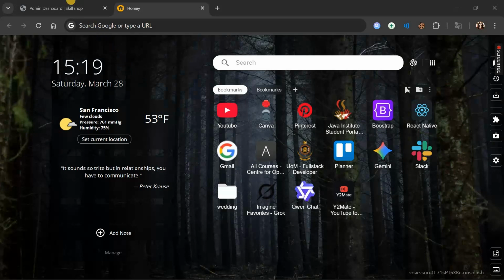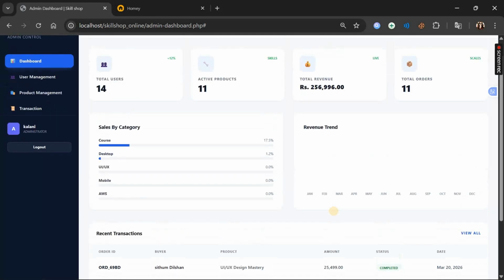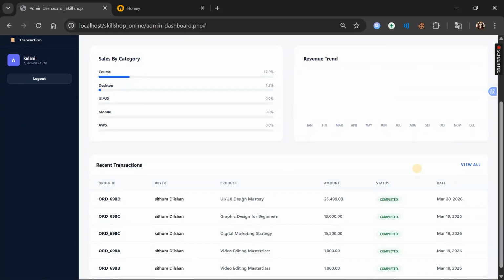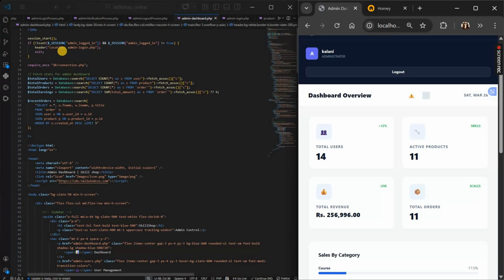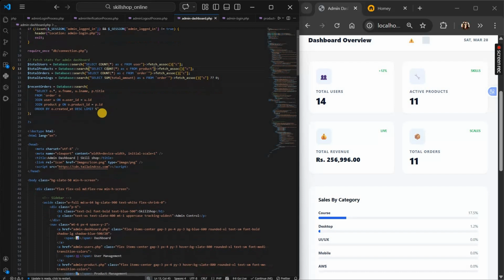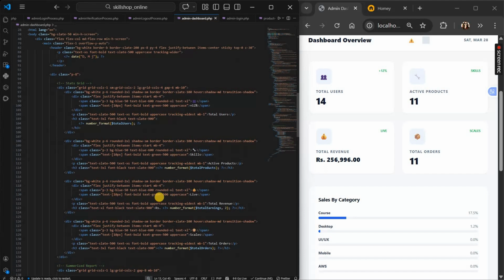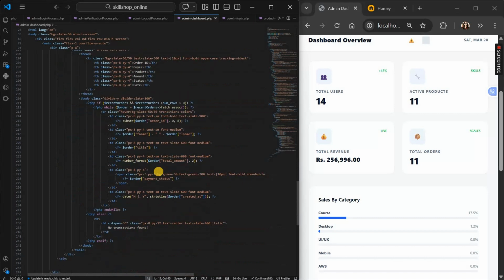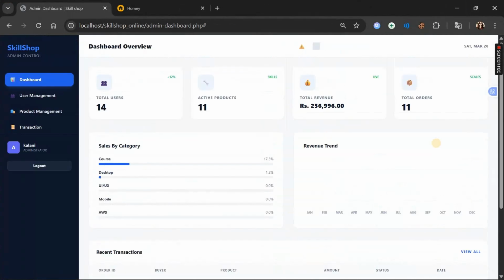Program the admin homepage including the summarized report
Project Number : 42
Subject : Web Programming I (Web Project Development)
 Project :Program the admin homepage including the summarized report

The Java Institute for Advanced Technology is a leading research-based higher education institute in Sri Lanka. It is an ISO 9001:2015 certified institute and registered under the Tertiary and Vocational Education Commission (P01/0537). In addition, the Java Institute for Advanced Technology is an Approved Center of the internationally recognized Scottish Qualification Authority (SQA) which is accountable to the government of Scotland. Java Institute offers the BSc (Hons) in Software Engineering Top Up, validated by the Birmingham City University - UK, as well as the BEng (Hons) in Software Engineering full degree from IIC University of Technology - Cambodia, which are recognized by UGC Sri Lanka. OBJECTIVE OF PUBLISHING THIS POST: TO GIVE AN EXAMPLE OF USING SOCIAL MEDIA AND ONLINE PLATFORMS TO SHARE CONCEPTS AND FOR THE KNOWLEDGE ENHANCEMENT OF THE YOUNG GENERATION.